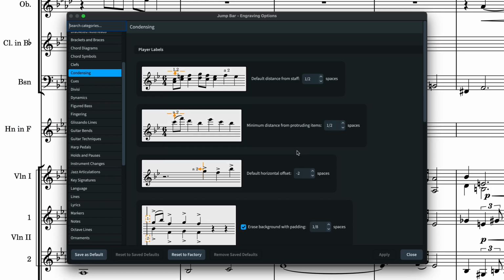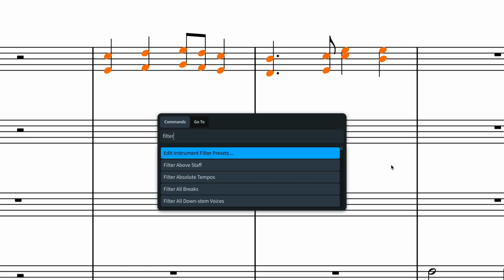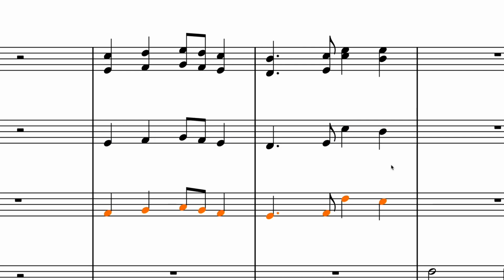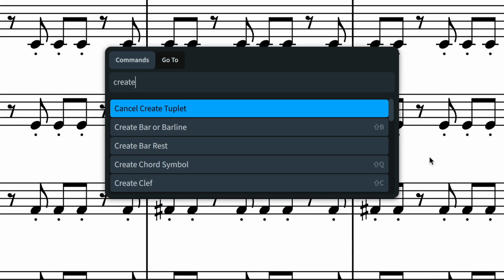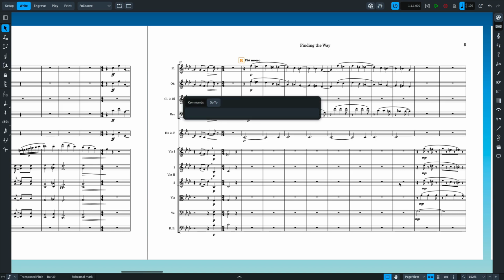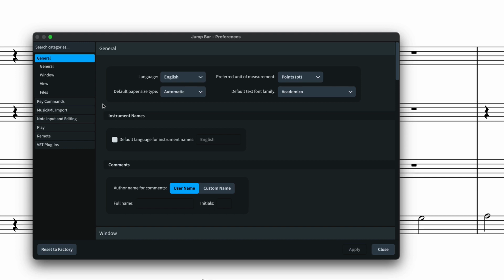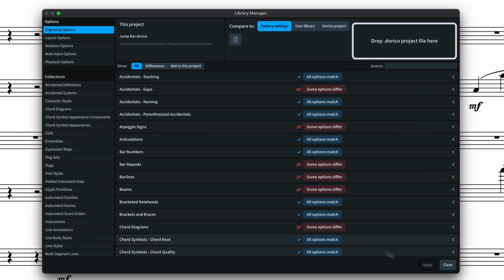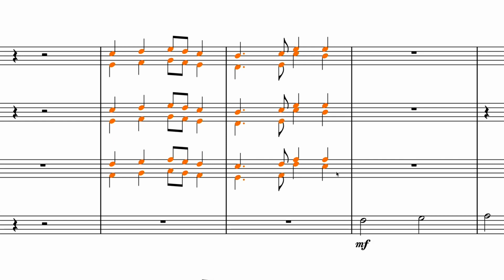The Jump Bar | Introducing Dorico 4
Dorico 4 introduces the Jump Bar that lets you execute any command or jump to any place in your music more quickly than ever before. Simply type the command you need and Dorico finds it in an instant. Set up aliases to make your individual workflow lightning fast.